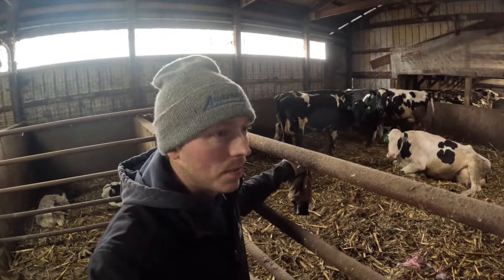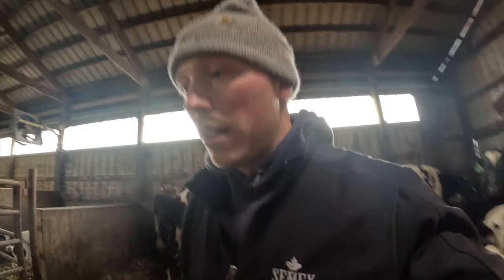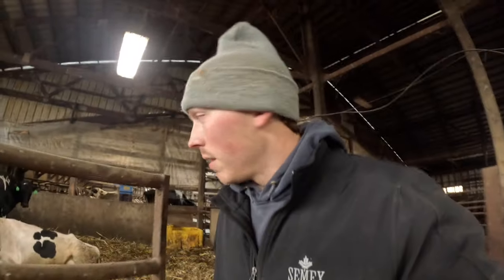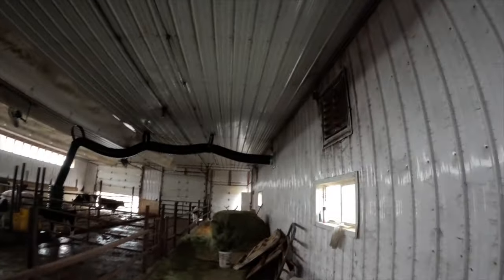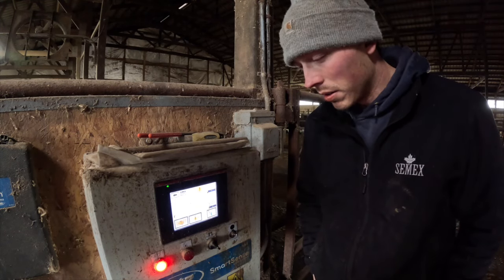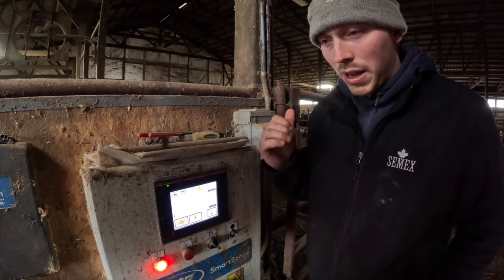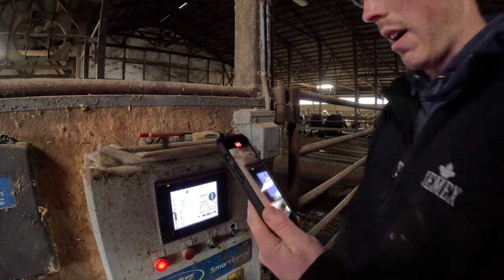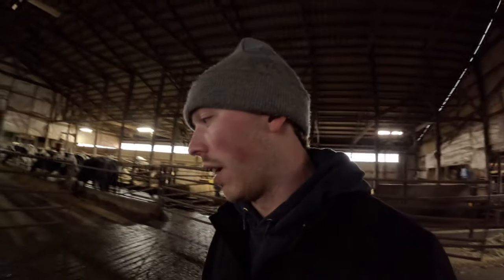Live Birth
Travis and Sarah were getting ready to leave the country for a week on vacation, but Trav had 2 cows that were calving the day before we were leaving. 1 cow was able to birth her calf on her own, but 1 cow needed a little bit of help. Trav was able to get the calf out safely and she was healthy! Trav spent the rest of the day getting everything ready to leave the farm for a week to make it as easy as possible on Grandpa Steve. The last time we've taken a vacation was 7 years ago for our honeymoon. We were pretty nervous leaving behind a farm of animals and 3 young kids!